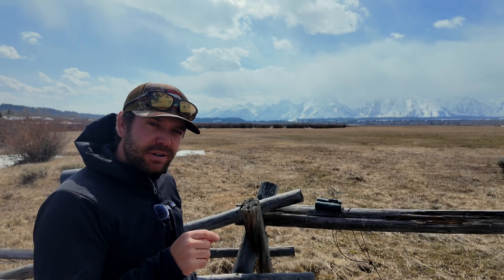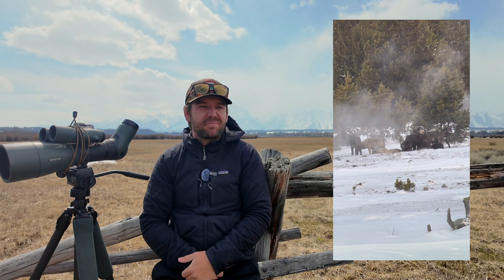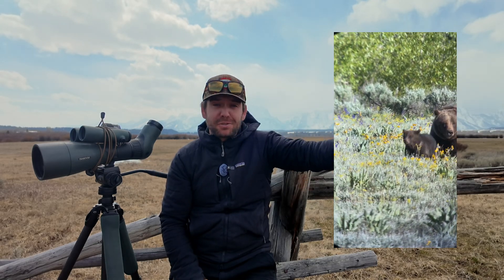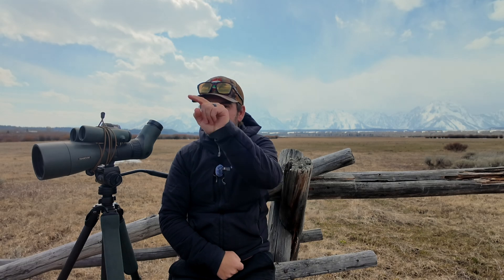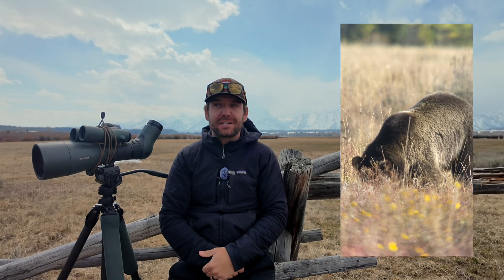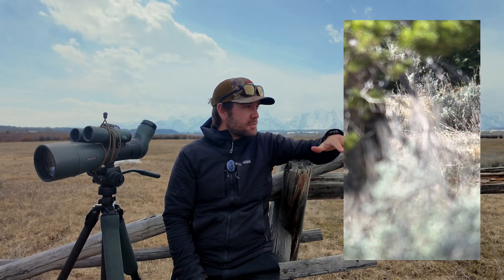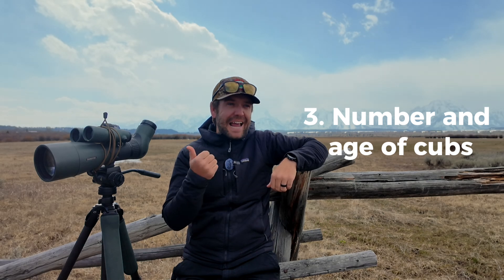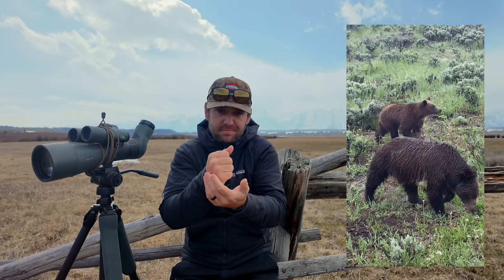4 ways to ID GRIZZLY BEARS in Grand Teton & Yellowstone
Seeing a grizzly bear in Grand Teton and Yellowstone National Park is an incredible experience. If you are like me, and want to dig deeper into possibly which bear it could be here are the tricks that I use as a professional wildlife guide in both parks!

Chapters:
00:00 Introduction
00: 54 Grizzly Bear Basics
01:16 Territory-Where do bears live?
03:45 Grizzly Bear Bling
06:08 Male vs. Female Grizzly Bears
07:02 Bear cubs: number and age
09:37 Where to find Grizzly bears
12:11 Bonus tip to ID bears in GRTE & YELL
13:34 Grizzly bear sighting guidelines

If you love Grand Teton and Yellowstone National Parks here are two really great scientific resources.

More from Bo Knows Outside